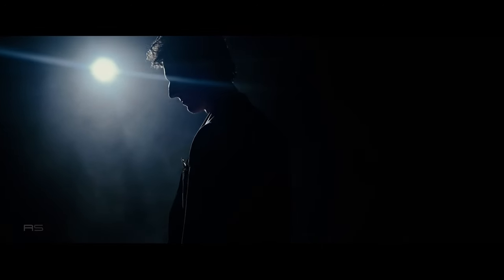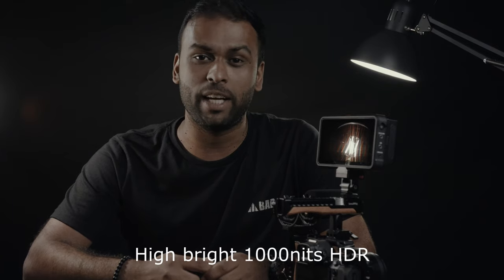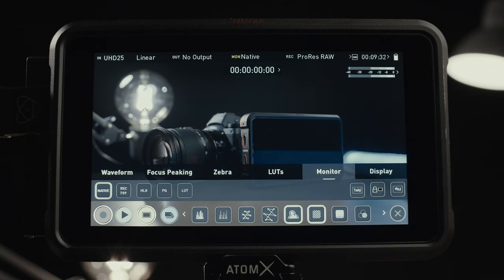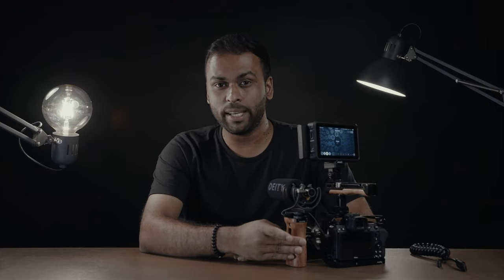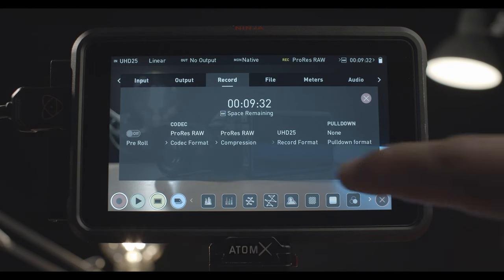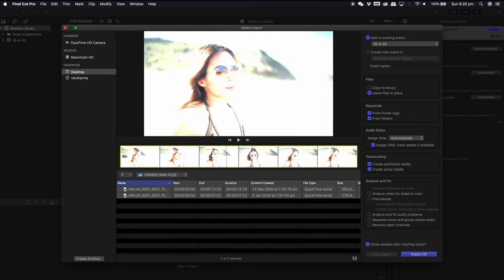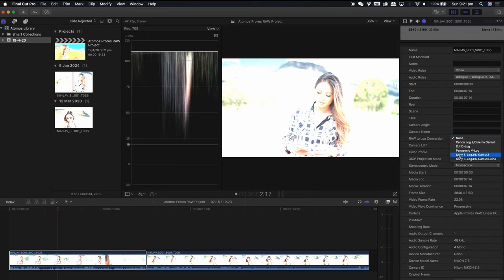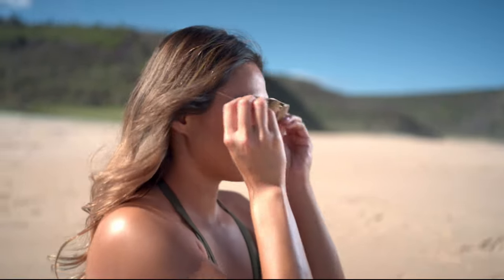Atomos Academy: Nikon Z 6 + NINJA V ProRes RAW shooting Rah Sharma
In this Atomos Academy class creator Rah Sharma educates us about the amazing Apple ProRes RAW filming capabilities of the Nikon Z 6 and Atomos NINJA V. He walks us through how to set up the combination to shoot RAW over HDMI. He then shows how the system can be kept relatively compact and hand-holdable, or added to a gimbal for great moving shots. Lastly Rah demonstrates how to quickly bring the ProRes RAW footage into Apple Final Cut Pro X and get it to a good starting point for further creative grading.

The Z6 + NINJA V combination will allow users to experience the full quality and flexibility of RAW video shooting with a full-frame sensor, recording in stunning 12-bit 4K UHD resolution. Together they form an affordable state-of-the-art cinema setup – which is also the first at any price to feature full-frame RAW video with in-body image stabilization, opening up new possibilities for shooting handheld RAW video.

You can learn more about the Z6 + NINJA V and ProRes RAW here.

Watch the Atomos Nikon Z6 + NINJA V ProRes RAW launch video 'Tokyo Day to Night' here.

Learn more about Rah Sharma and his work on his website.